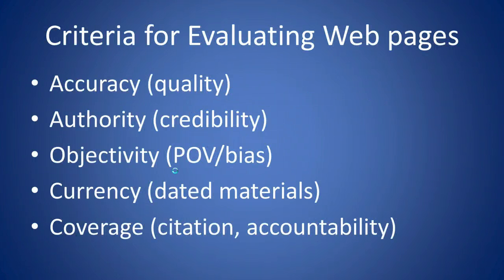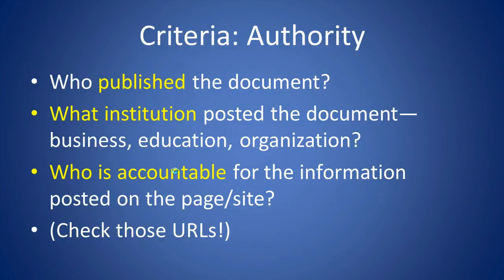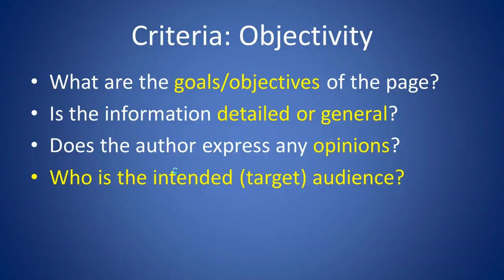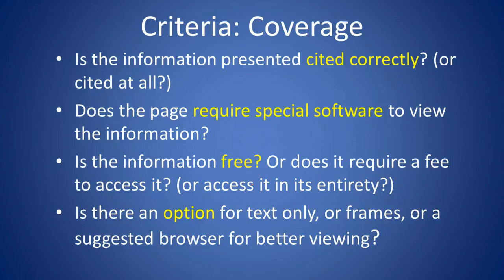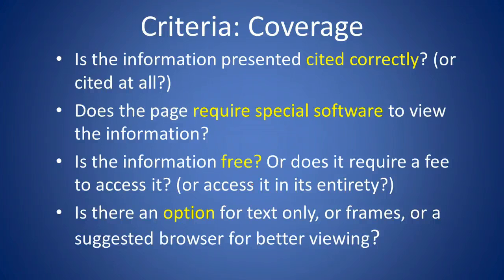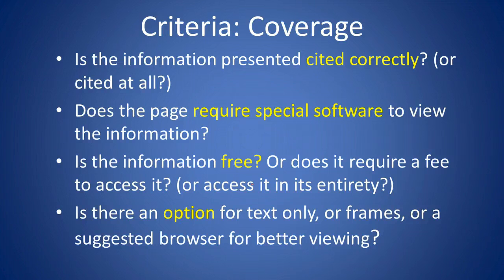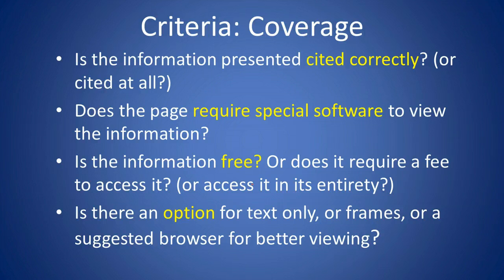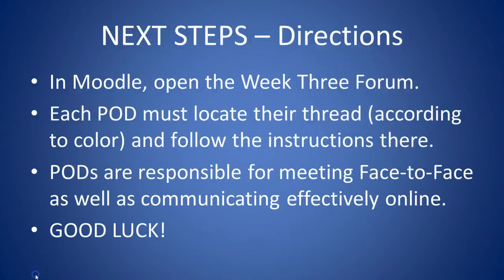Evaluating Websites video lecture Shrop